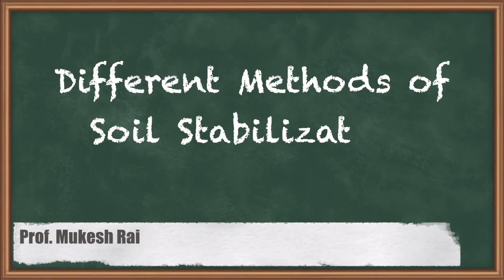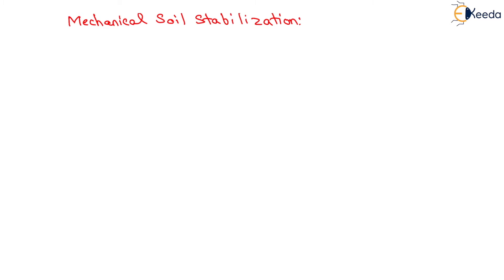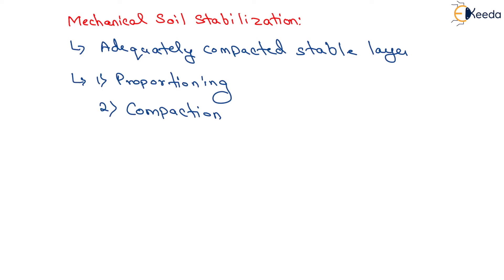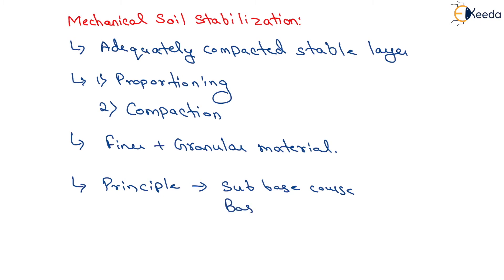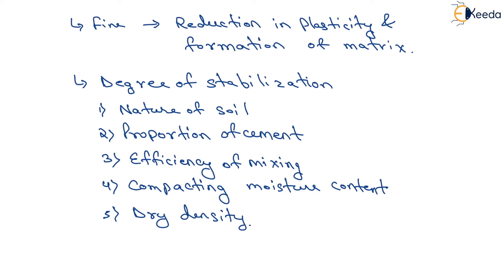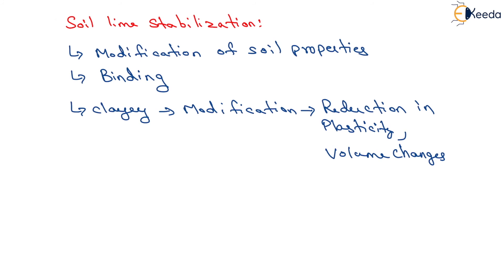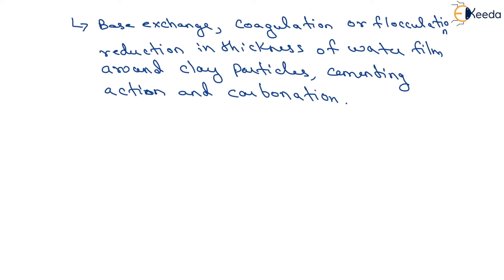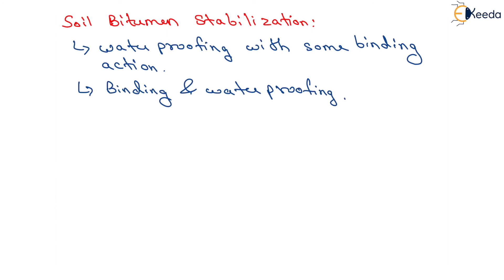Different Methods of Soil Stabilization - Highway Materials - Transportation Engineering - I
Video Name - Different Methods of Soil Stabilization

Chapter - Highway Materials

Happy Learning